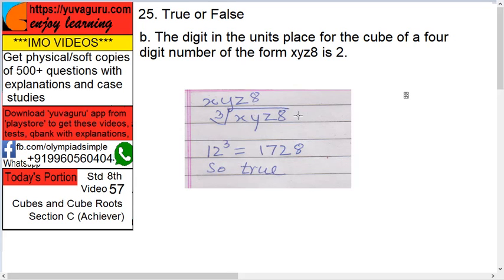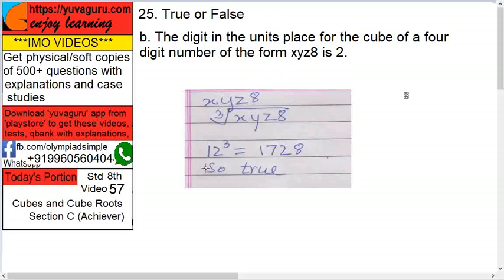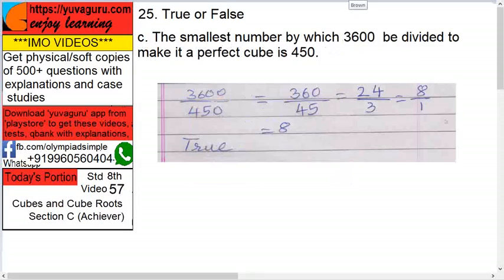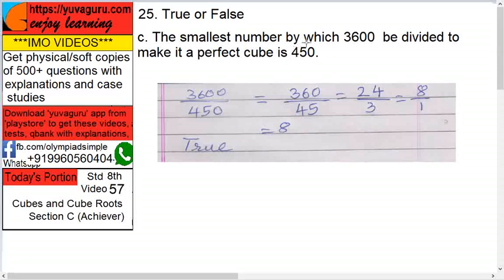57 IMO Int Maths Olympiad Video Std8 Cubes and Cube Roots free Video4 by Vishal Mantri